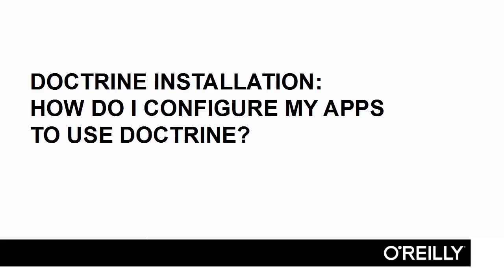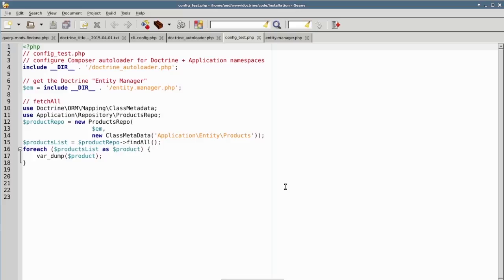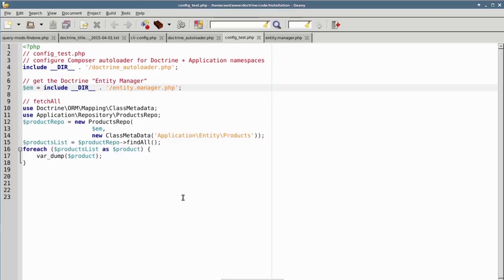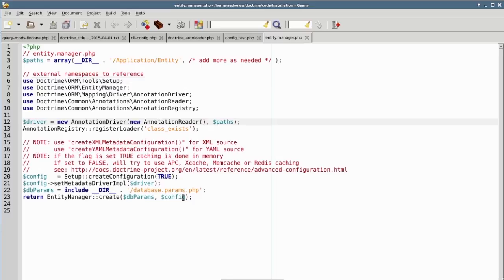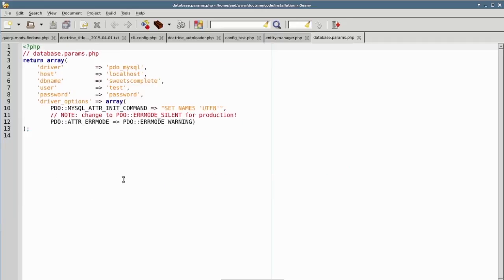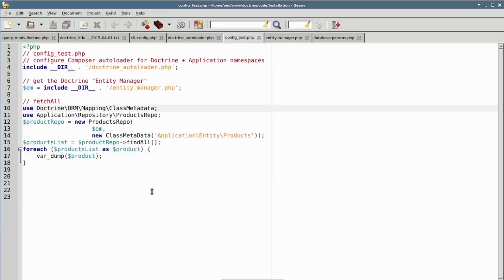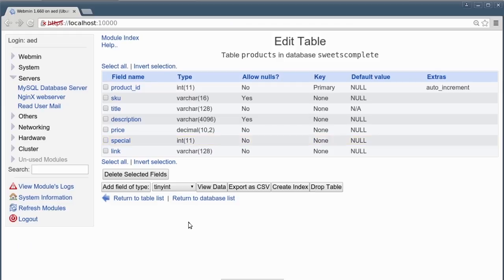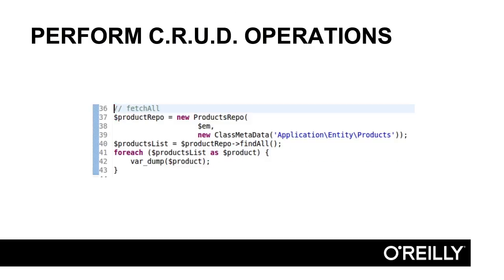03 09 Configuring Apps To Use Doctrine